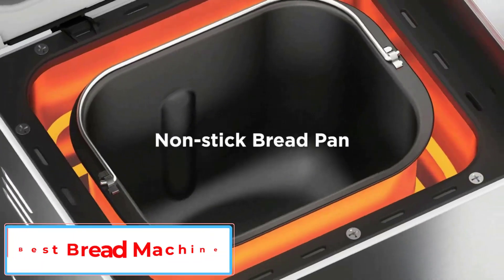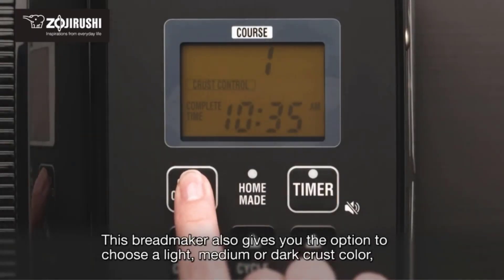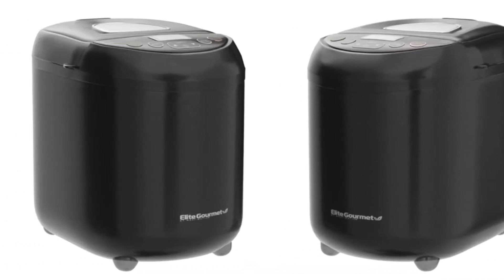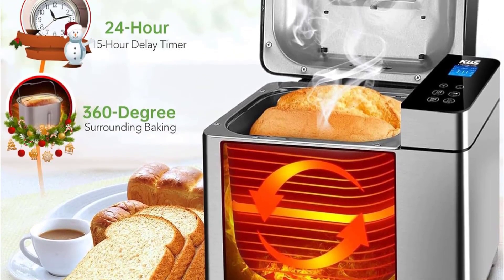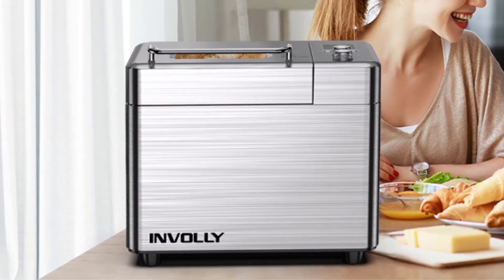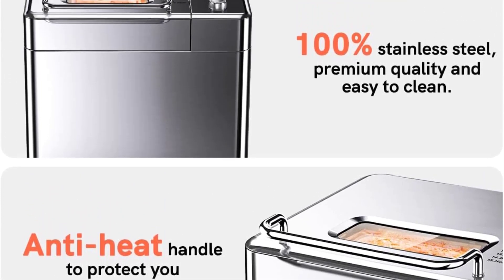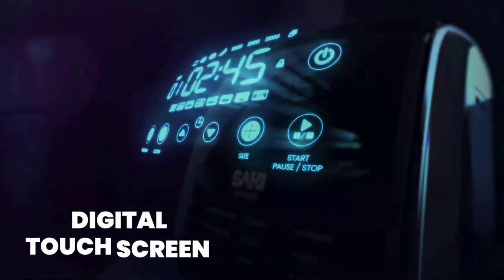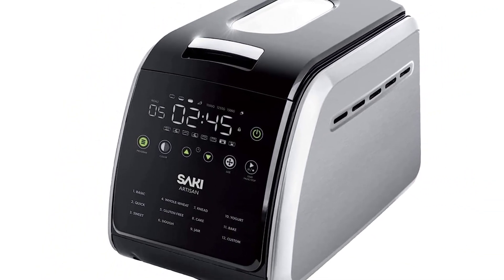Best Bread Machine 2024 | Top 5 Best Bread Maker Machines - Reviews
📌Product Link 📌:

In this video, we listed the Best Bread Machine 2024 that are available on the market for their true quality, actually, I tried to make the list based on their popularity quality-price durability user opinions and more.